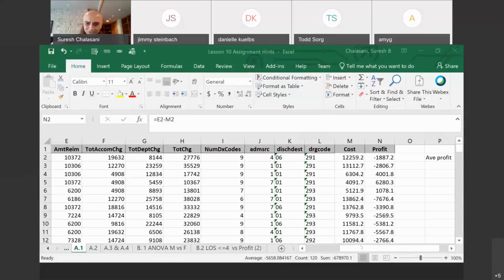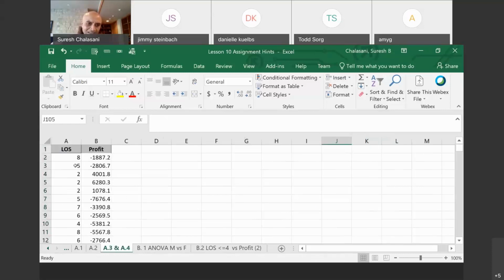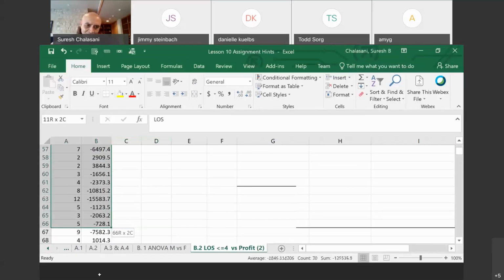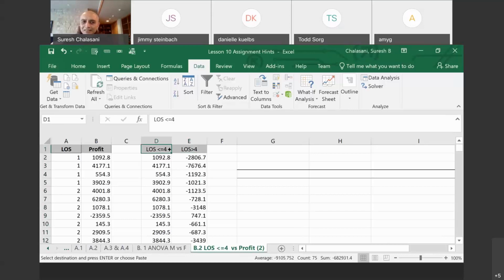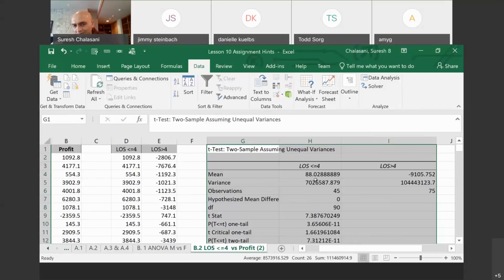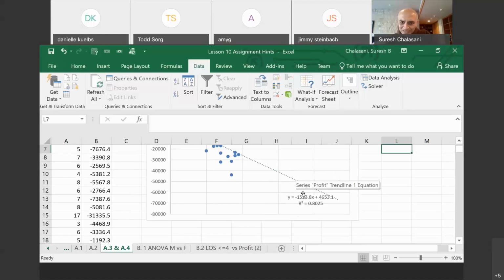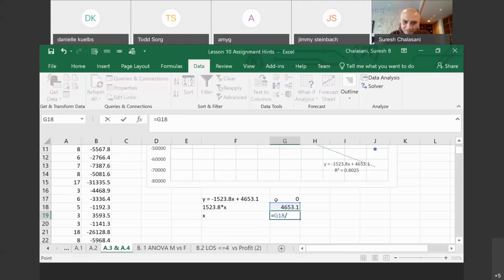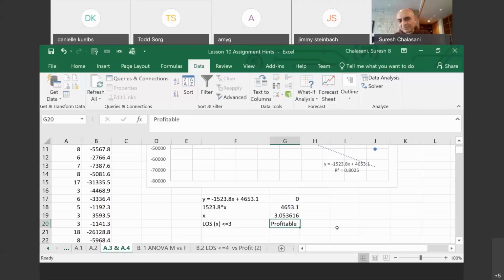HCA 715: Lesson10 Hints